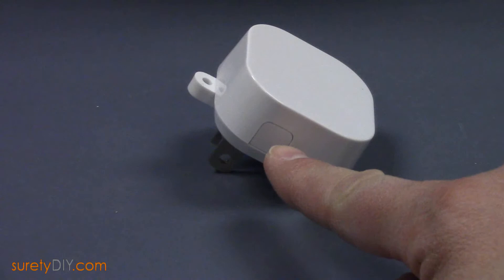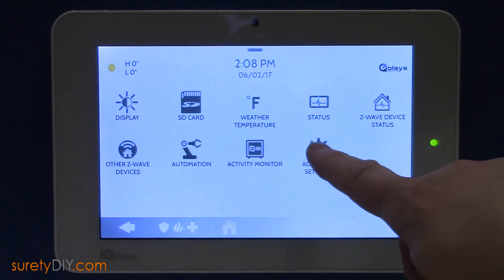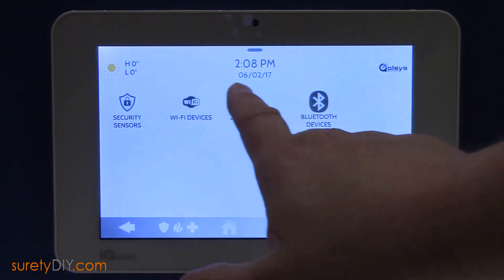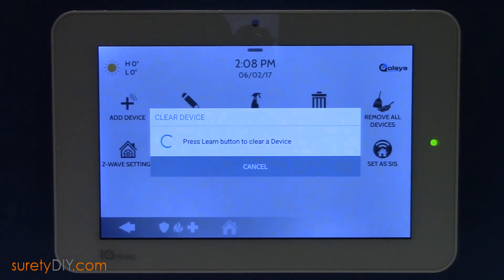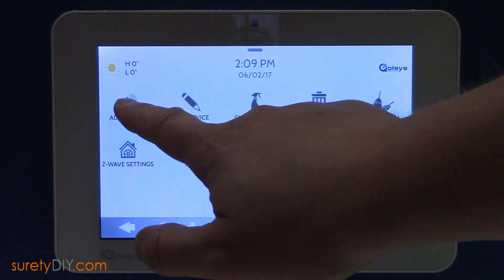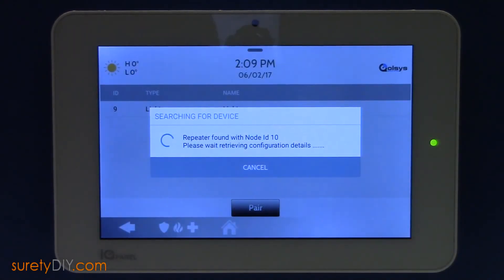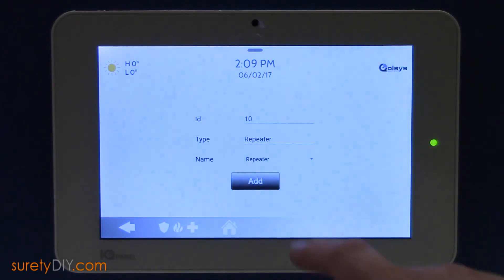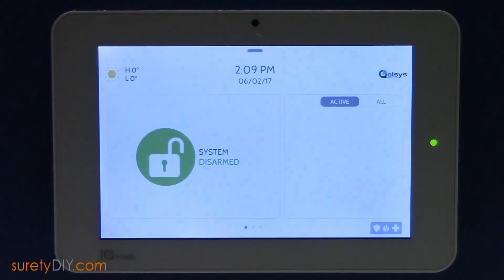How to pair an Aeotec Z-Wave Repeater with a Qolsys IQ Panel 2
This video covers how pair an Aeotec Z-Wave repeater with a Qolsys IQ Panel 2.

Be sure to bring your panel close to the Z-Wave device during the pairing process.